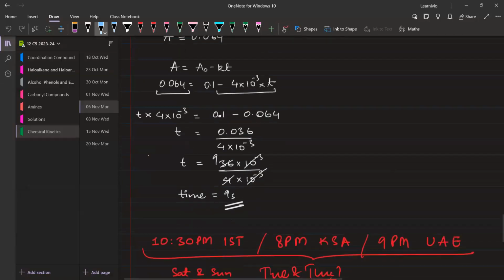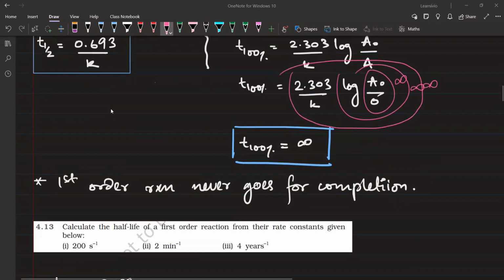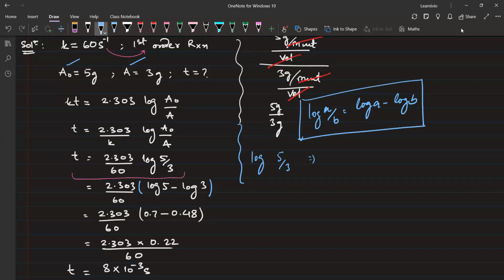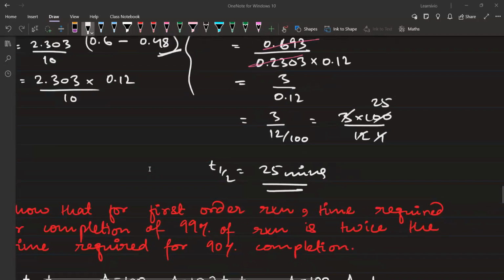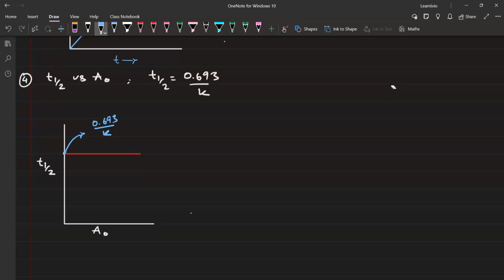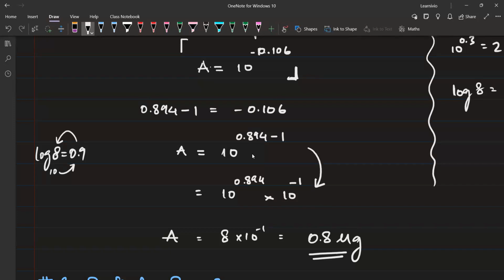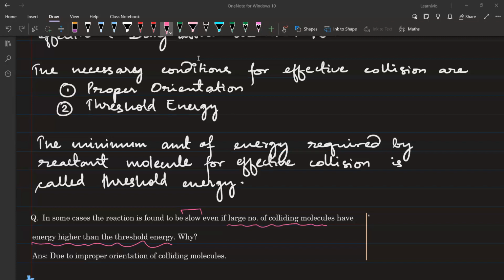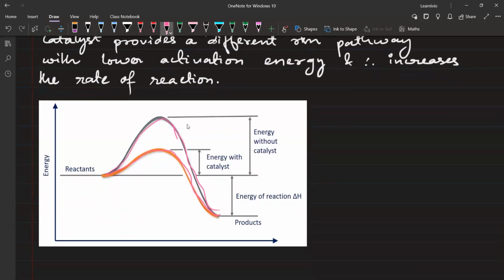Learnivio | Chemistry Lect 12th C5 27-01-2024